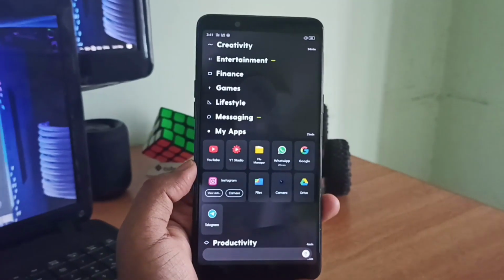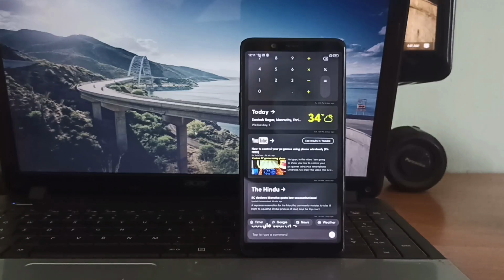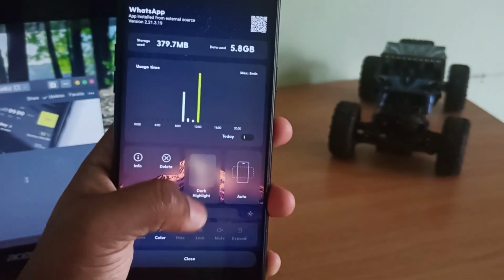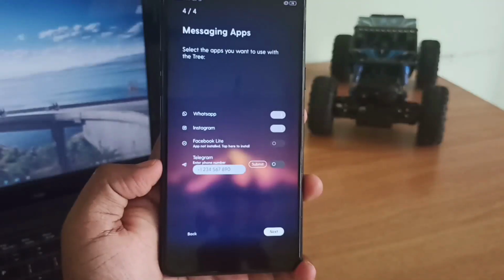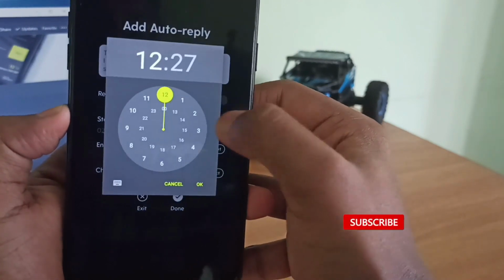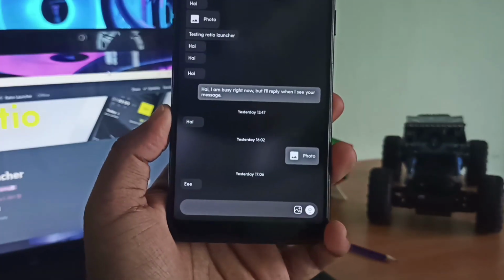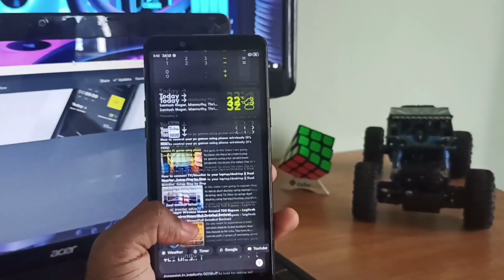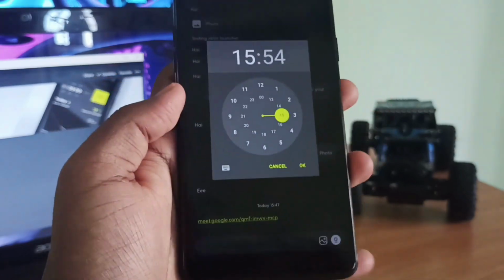Ratio Launcher Review: Minimal and Feature Rich Launcher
Hey guys,
In this video lets have a look at Blloc Ratio Launcher, lets see what are the good things and bad things about this launcher.
This launcher has 3 fixed views and has some amazing features.
So, lets also see some amazing features of ratio launcher.

TimeLine:
0:00 : intro
1:50 - Tiles view
3:34 - Tree view
6:26 - Root view